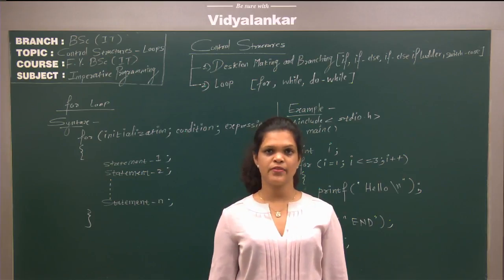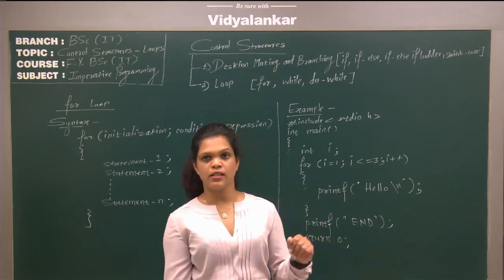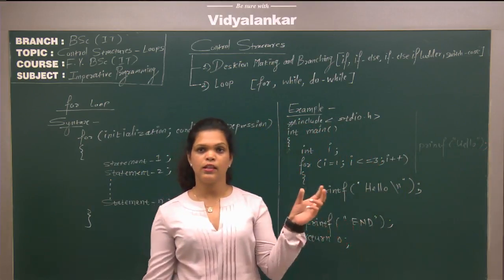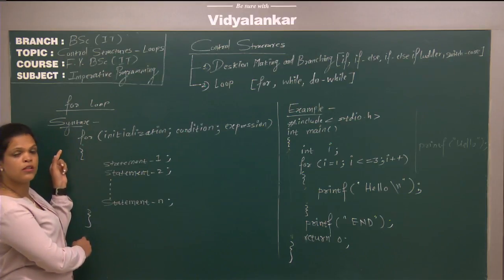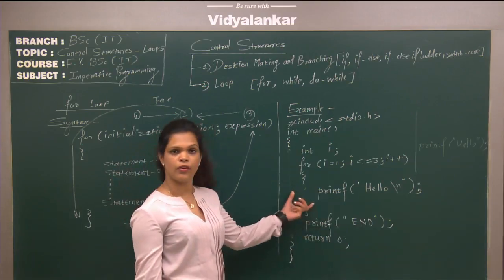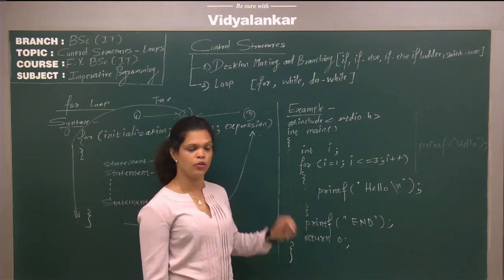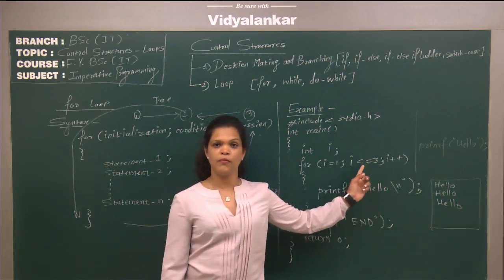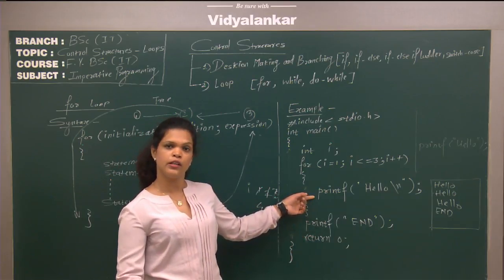B.Sc.(IT) Sem I - "Control Structure-Loops" of Imperative Programming | Vidyalankar Classes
Know all about Control Structure - Loops Of Imperative Programming  from vidyalankar from our expert mentors through their guidance and in-depth experience. This video will help you understand how teachers at Vidyalankar are bound to Quality Teaching.

Admissions are in Progress for F.Y.  B.Sc. (IT) Regular Batches

For more details Call us @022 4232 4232